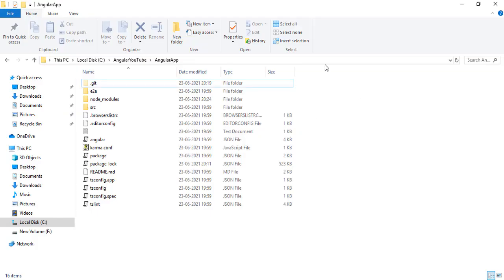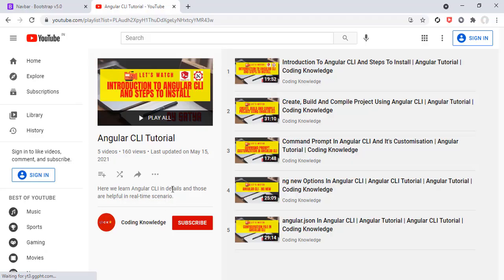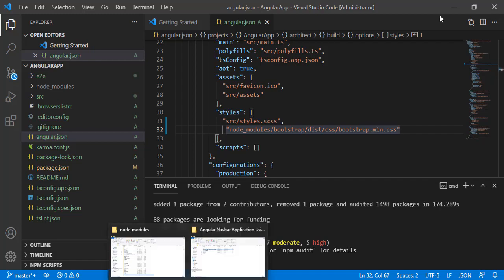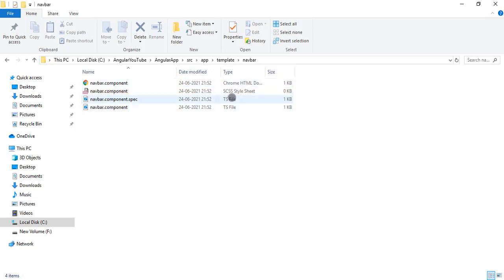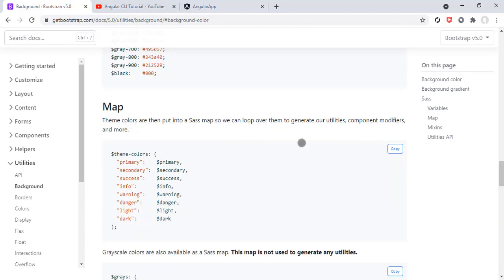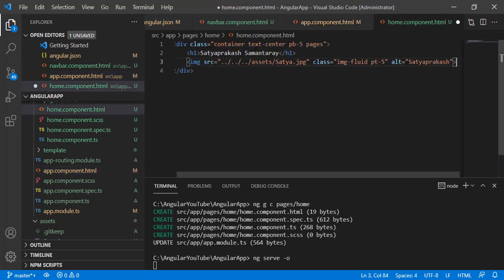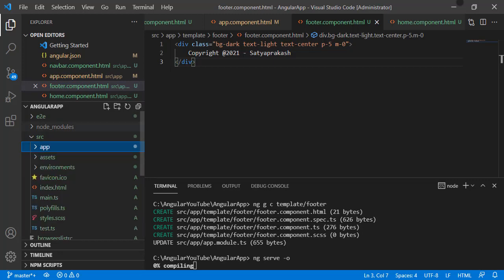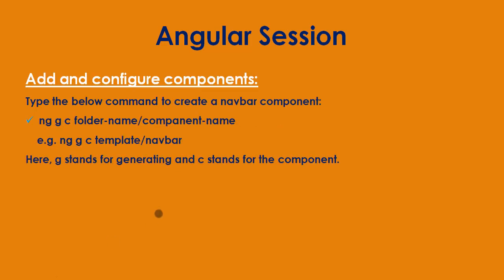Angular Navbar with Bootstrap angular Component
In this session, We will discuss the steps to create Angular navbar application using Bootstrap by adding Home and Footer component.

In this session I describe the below details:
1. Steps to add and configure Bootstrap in Angular application
2. Add and configure components in Angular application
3. Add image file in Angular application